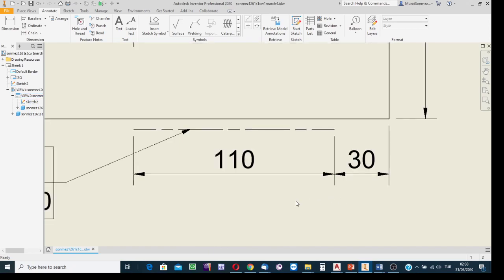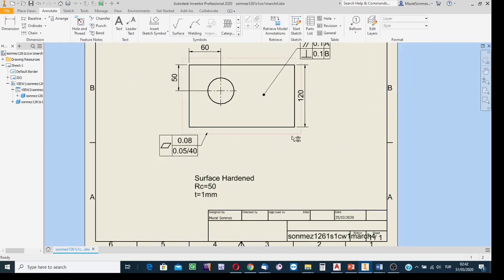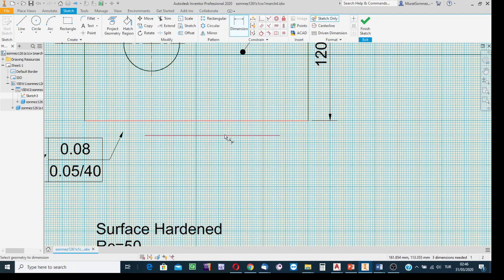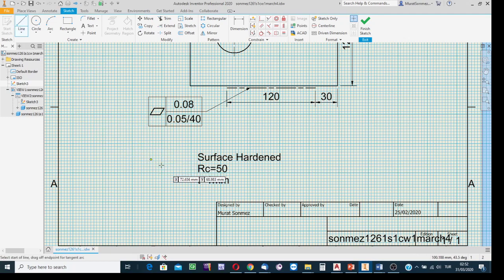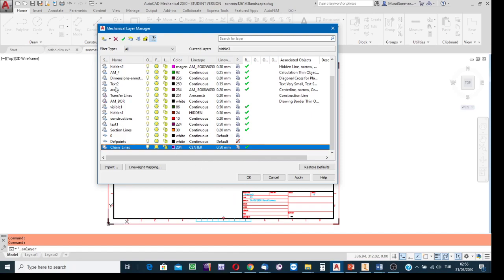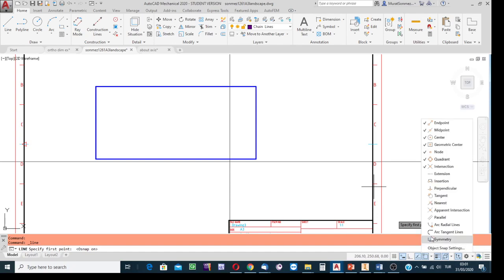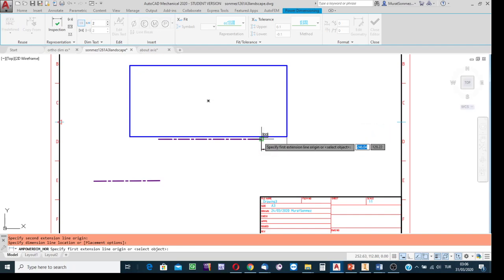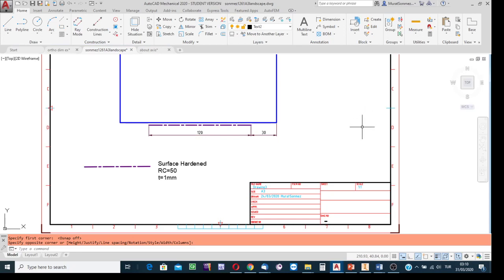Chain Lines in AutoCAD- in Inventor